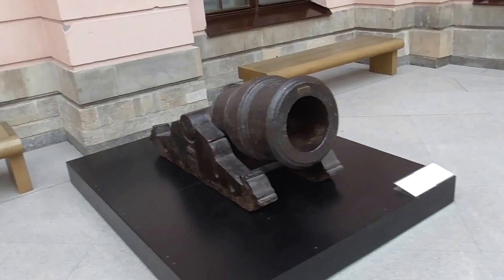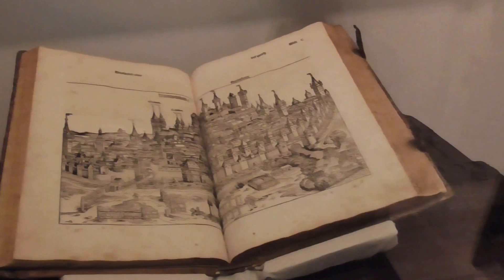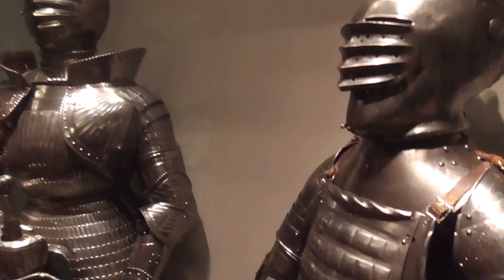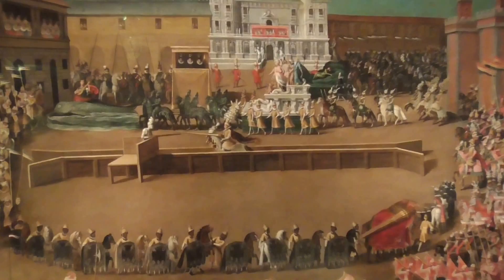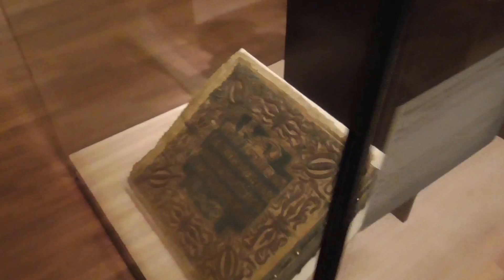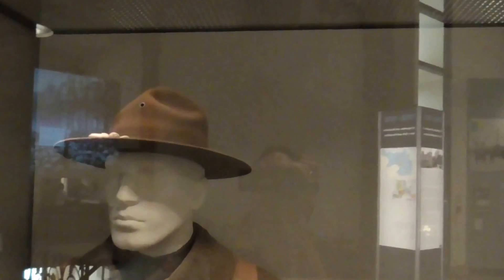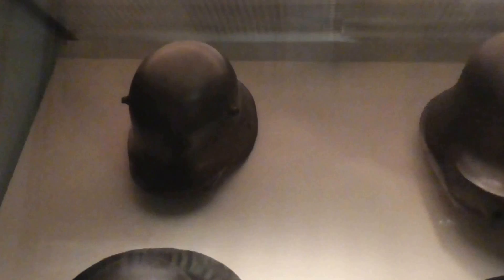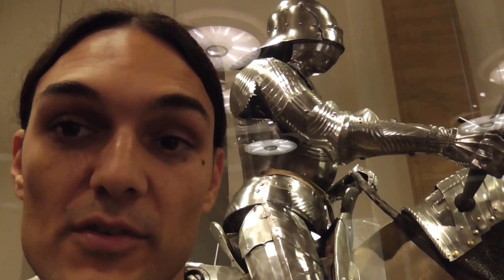Epic visit to the German Historical Museum in Berlin!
The Deutsches Historisches Museum (German Historical Museum) in Berlin is one of the greatest museums in the world when it comes to medieval exhibits. I got only all the weapons and the video still came out one hour long!

This long video full of medieval and renaissance weapons was an idea that I had as sort of a Christmas present for you guys (since I'm here in Berlin this Xmas)! I hope you enjoy your virtual Christmas tour in probably the best museum in the world of this kind!